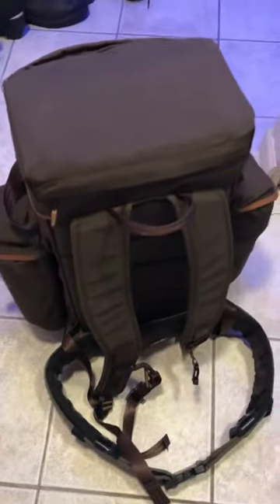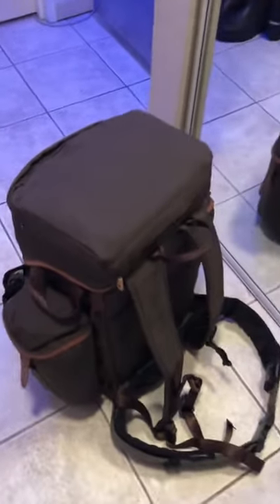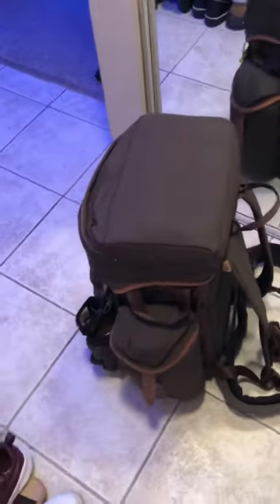Fajlraven stubben pack moddified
I know there are very few stubben pack videos , this is my modified stubben  pack, primarily going to use it for day trips and multi day canoe trips, plan to carry all my water purification, cooking kit, fuel, tools, fire kit, fishing kit, personal items, for easy access on canoe trips. Sleep system and shelter will be in the main waterproof bag which is a slog deluxe by Mec.